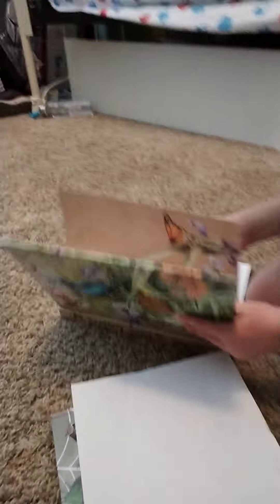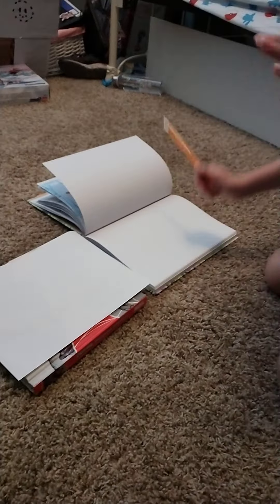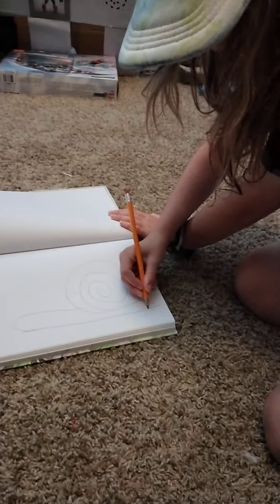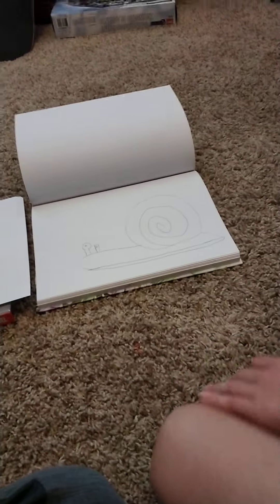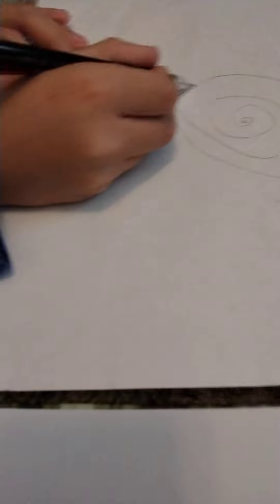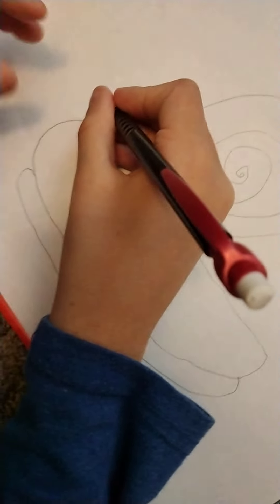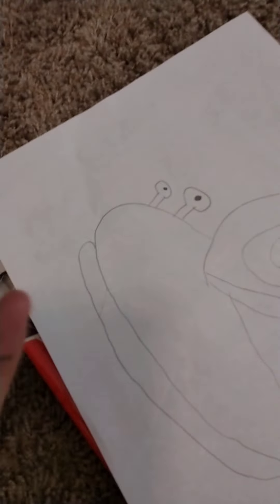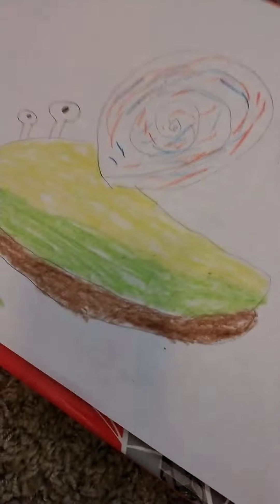how to draw a snail 🐌🐌🐌🐌🐌🐌